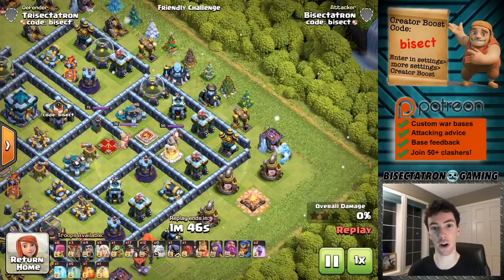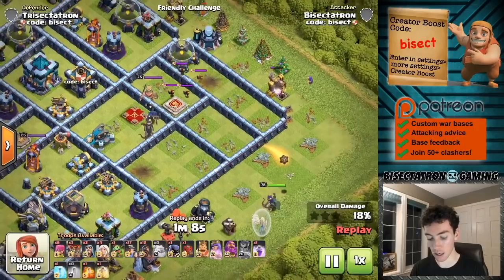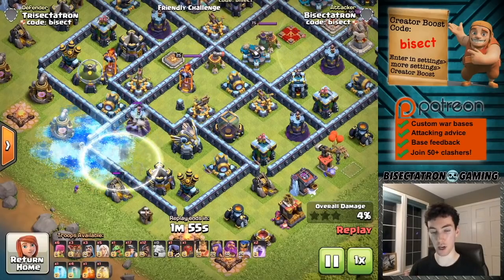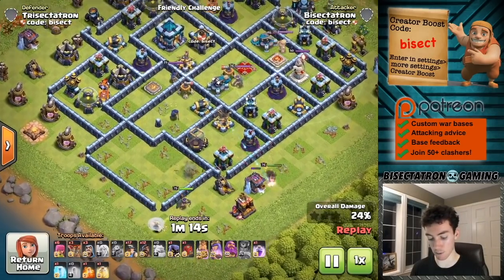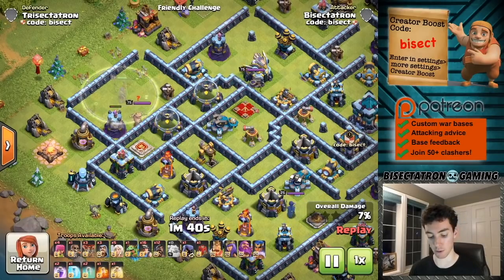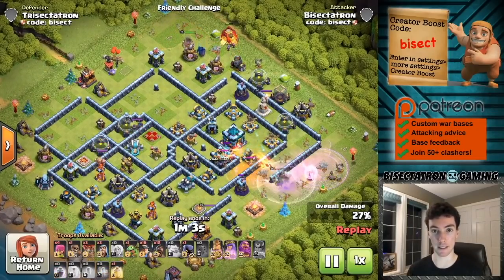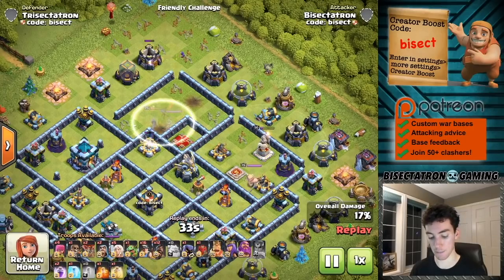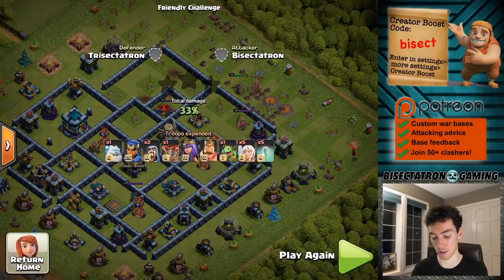Invisibility Spell + Royal Champion | Clash of Clans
The new invisibility spell paired with the level 25 royal champion at town hall 13!

Clash on!